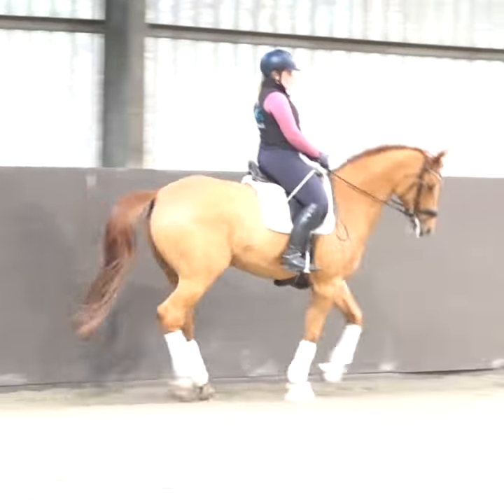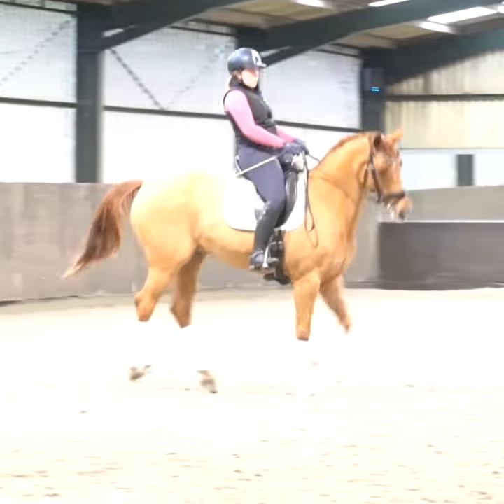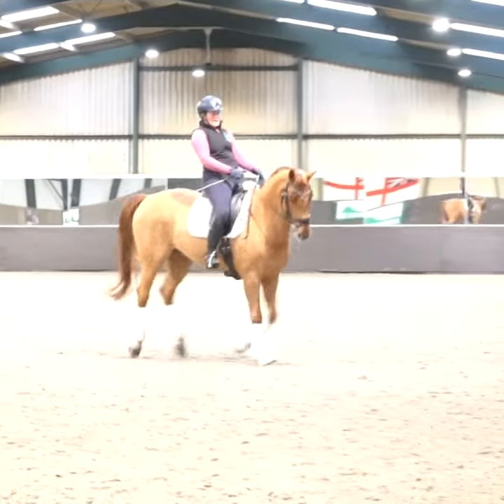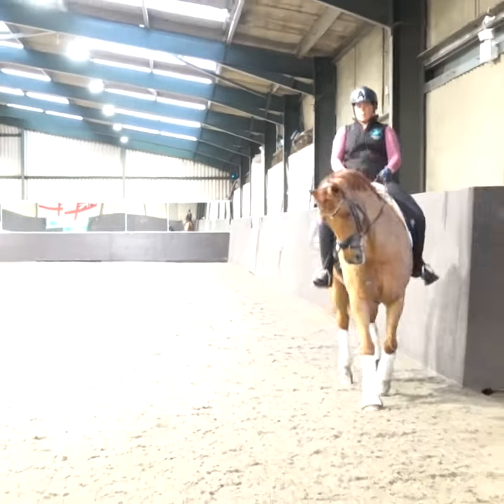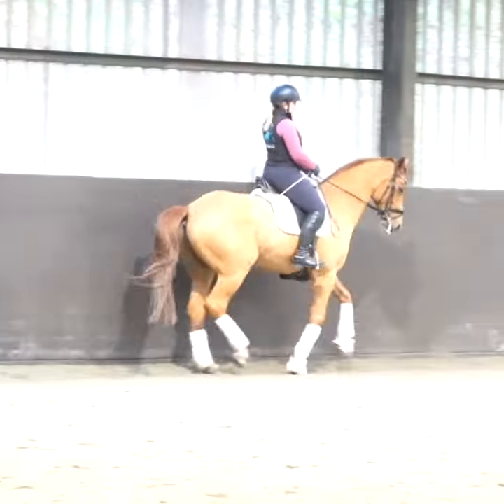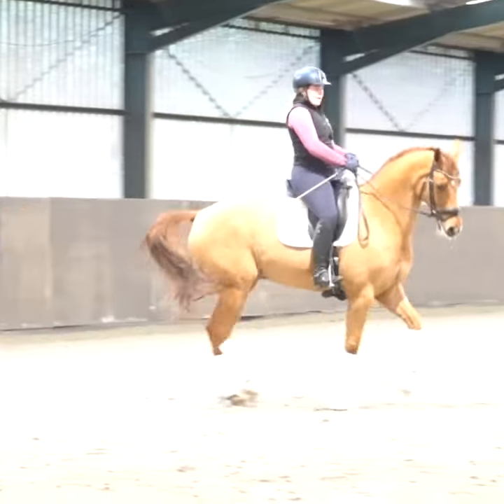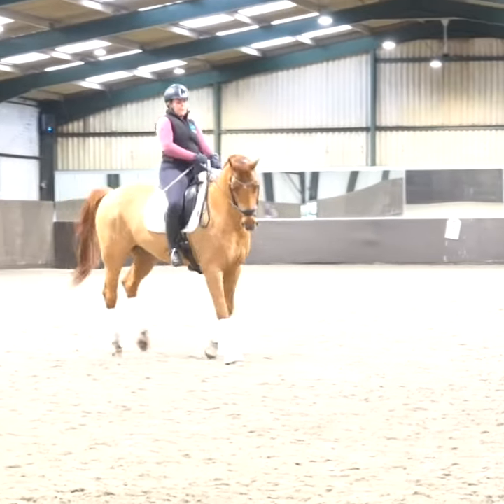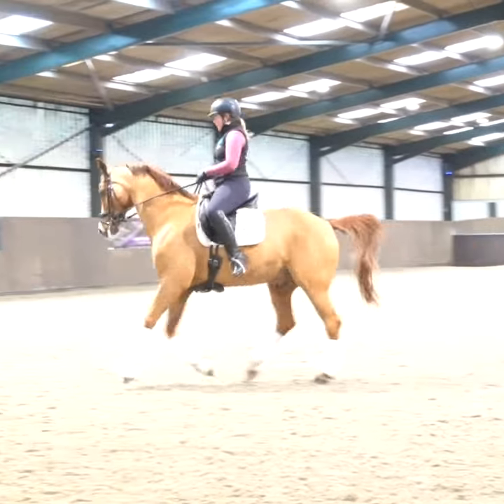Collecting the Canter - Jessica Gale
Collecting the canter is the first step to being able to ride a canter pirouette. In this exercise, International dressage rider Jessica Gale demonstrates how to train the collection within the canter, with the canter pirouette being the end goal.

You’ll find the full version of this exercise, together with many more riding exercises, in the Ridely app. In Ridely you can plan and log your riding activities and get an overview of your and your horses training. Get inspired by lots of filmed riding exercises with well known riders and trainers. Set goals and milestones and evaluate your progress.